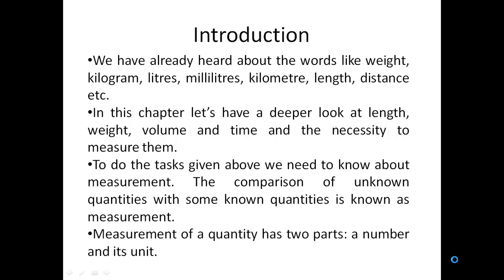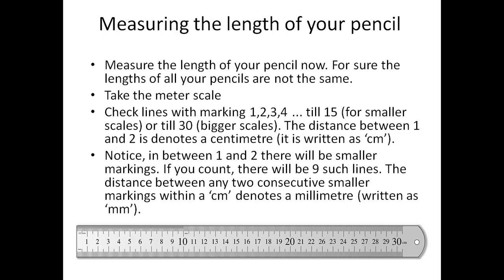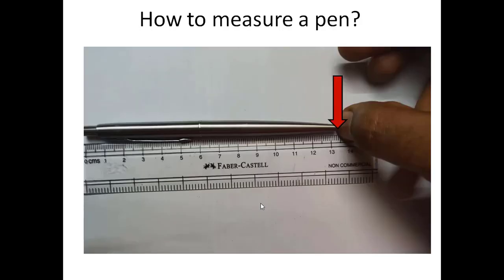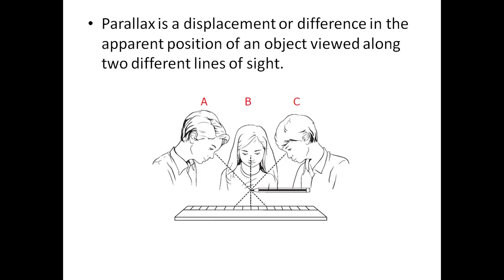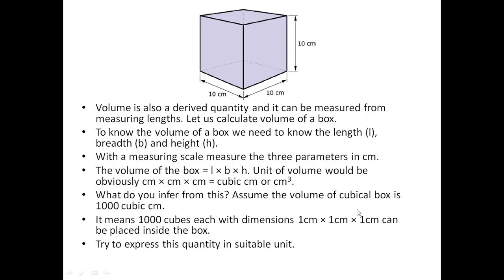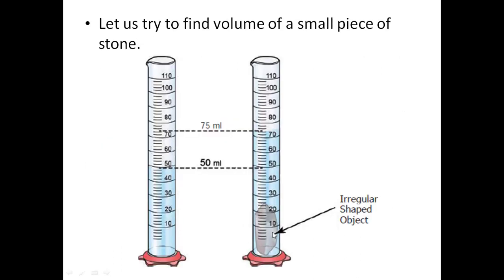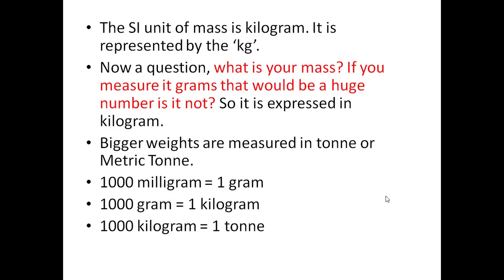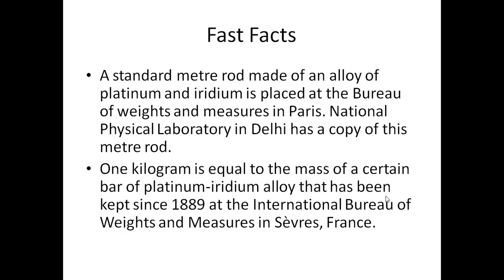unit 1 measurements 6 standard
By
V.Jayasundhar, Trained Graduate Teacher,
Government Middle School, Manapet,
Puducherry